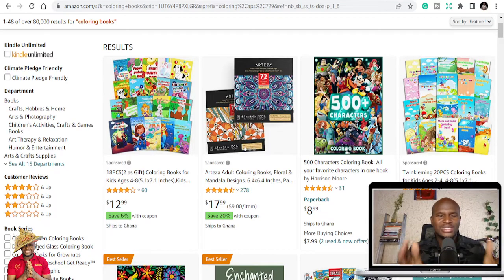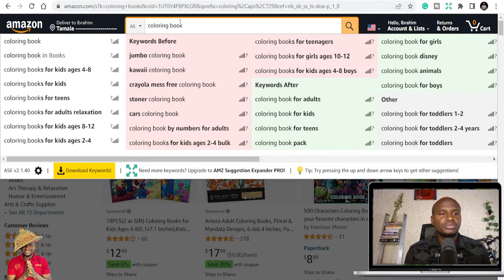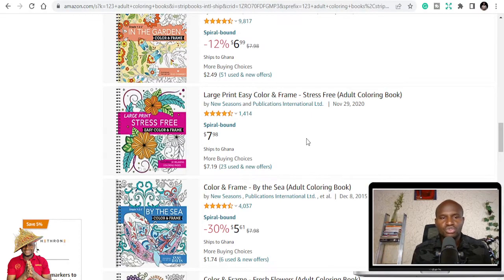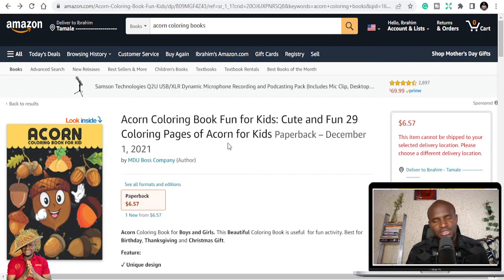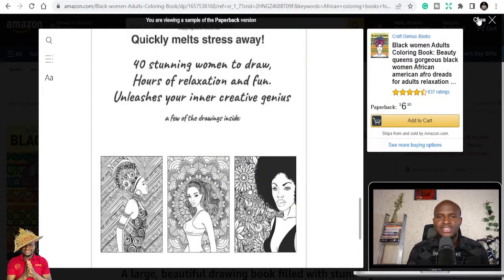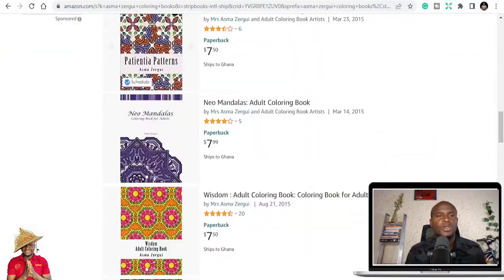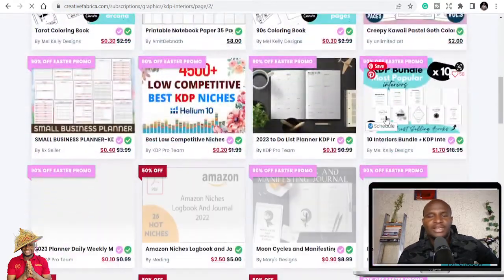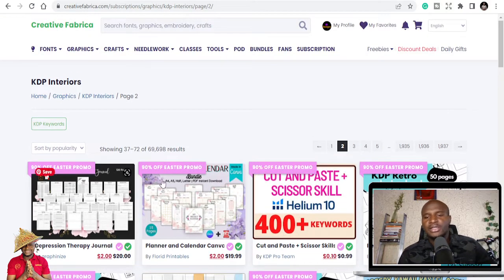1000+ KDP Coloring book Niches – Amazon KDP Niche research for low content books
Here is my list of +1000 KDP Coloring niches, I have Dedicated Hours of research to compile this list just to make it easy for you to succeed in your KDP Business.